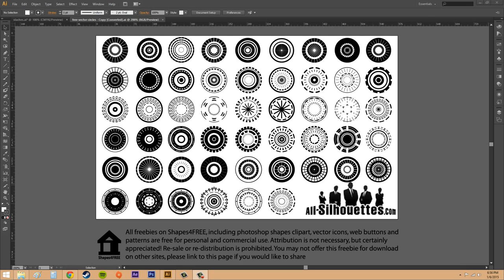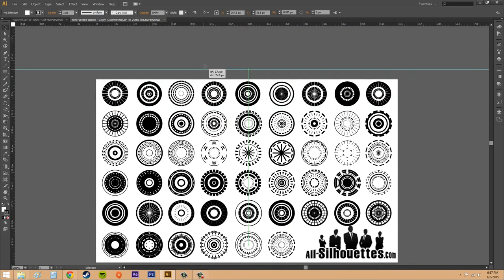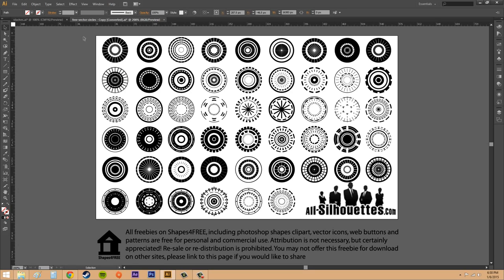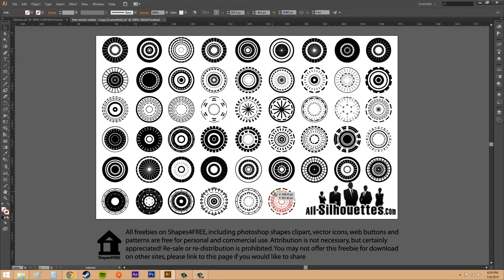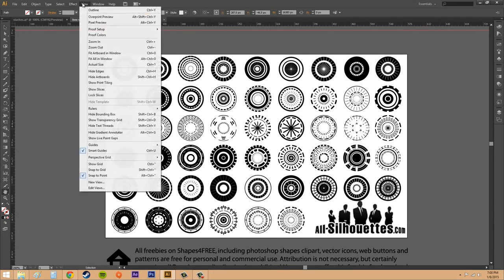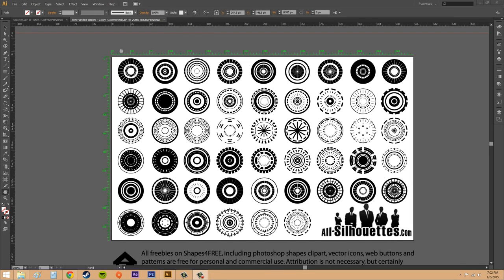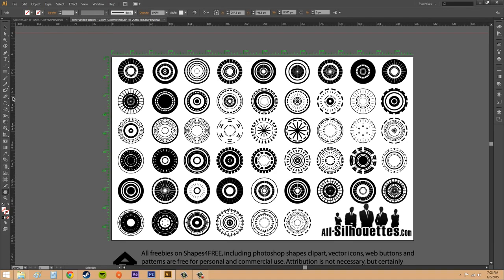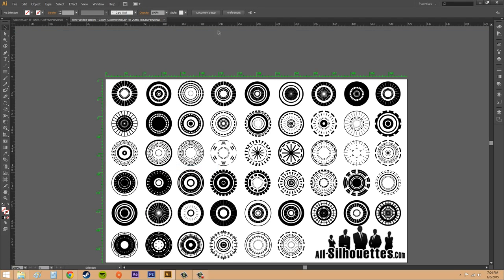Adobe Illustrator CS6 for Beginners Tutorial 15 Rulers and Guides